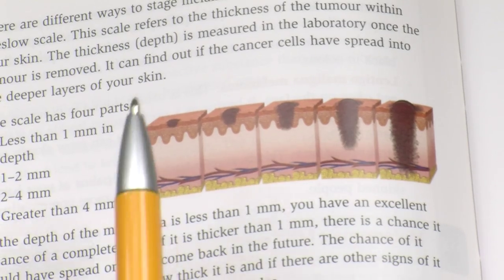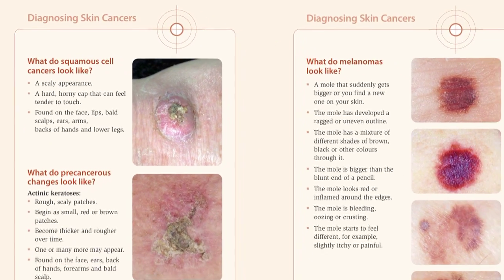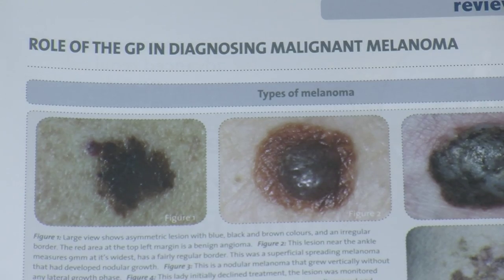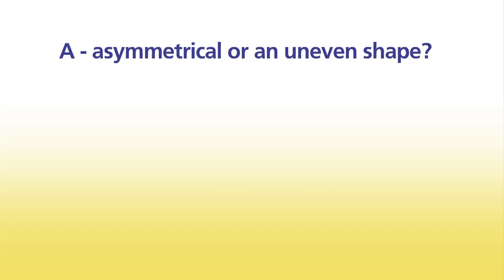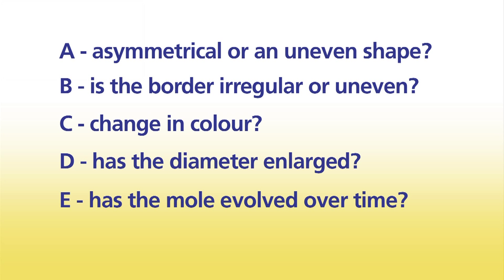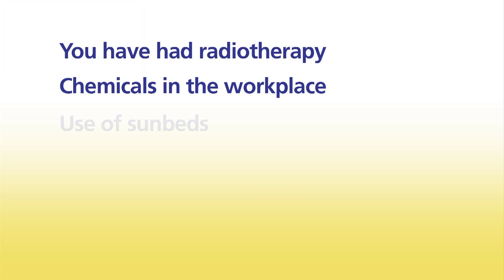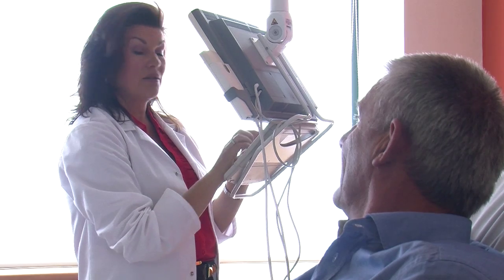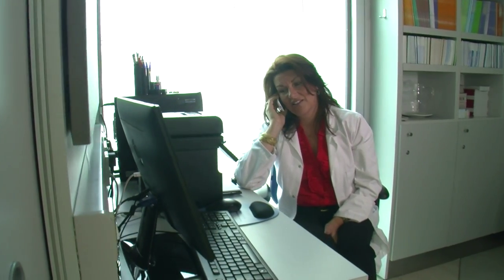Information on Skin Cancer - Irish Cancer Society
A short information video on the signs and symptoms of, and treatments available for skin cancer. For more information on any aspects of skin cancer, please call a cancer information service nurse in confidence on 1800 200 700